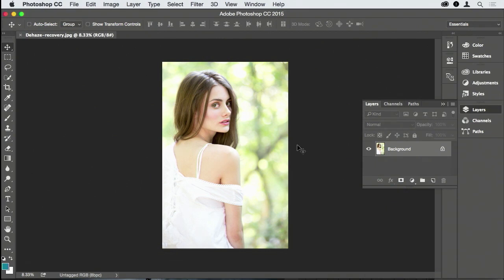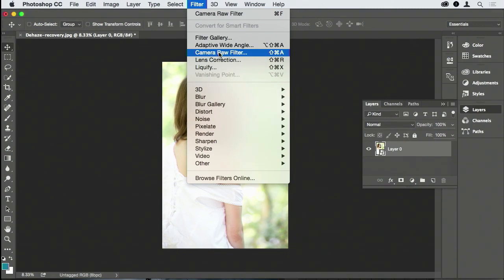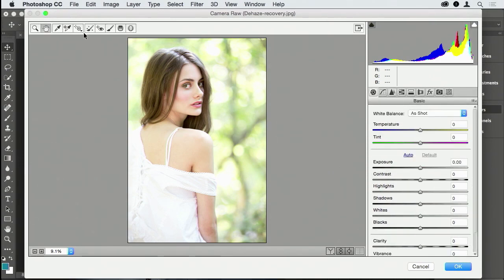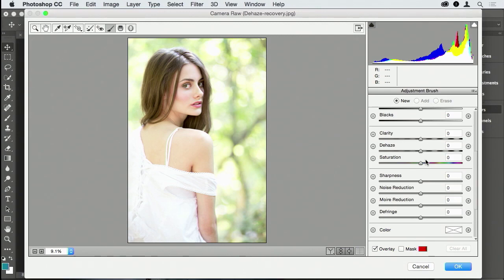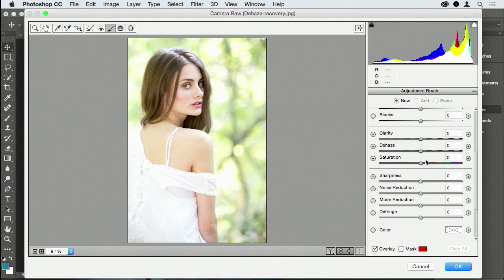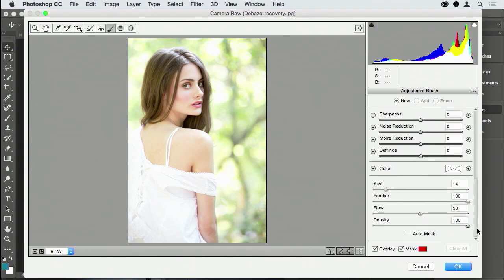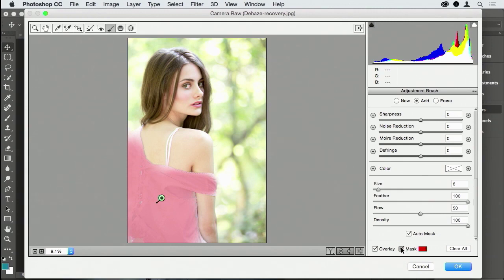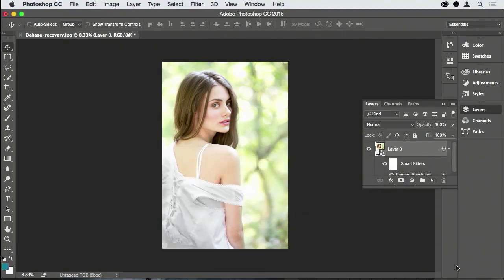Recover Photo Detail ft. Mark Heaps // Three Minutes Max (Video Tutorial)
Mark Heaps shows us how to use Photoshop’s Camera Raw Filter to recover lost detail in photos. He demos how easy it is to use the filter on images—even those not shot in camera raw.